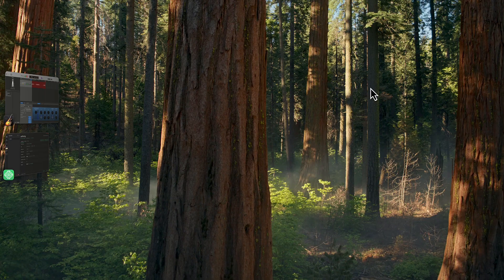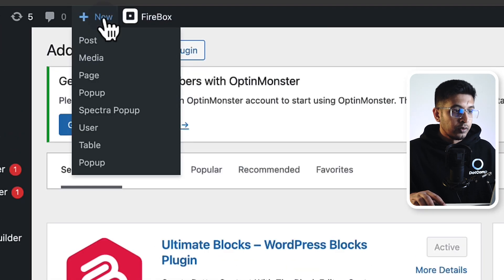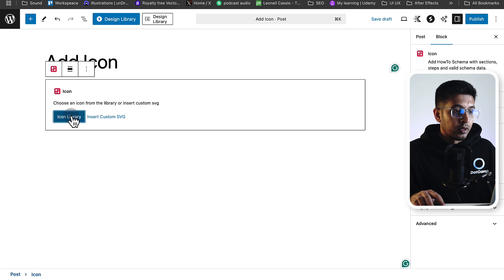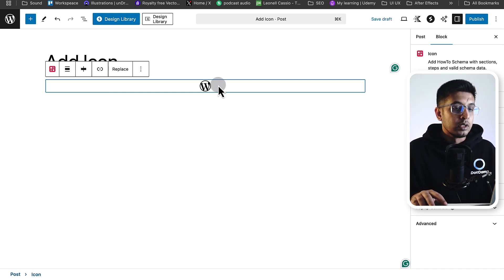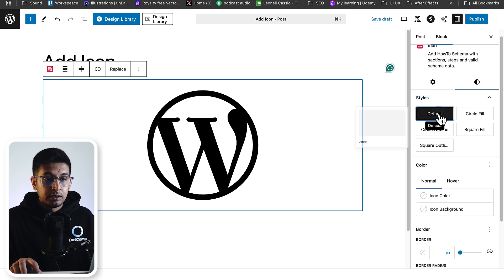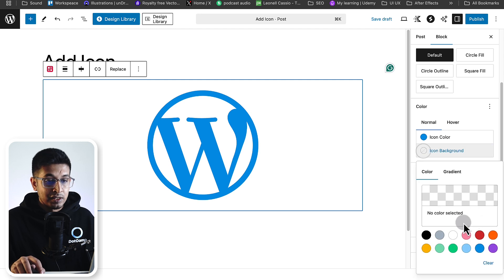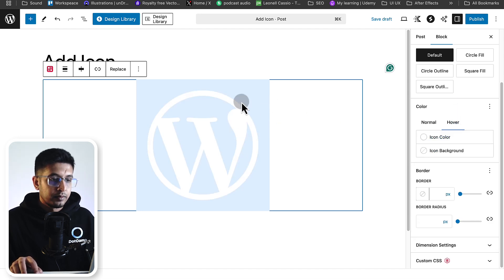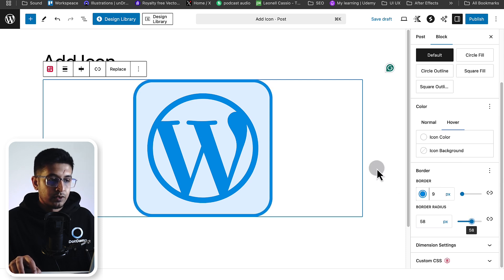How to Add Icons in WordPress Posts/Pages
Enhancing the visual experience of your WordPress posts and pages is crucial for practical web design. Incorporating icons is a powerful way to achieve this, as they add aesthetic appeal and improve communication by making content more engaging and easier to understand.

If you’re unsure how to add icons to your WordPress posts and pages, don’t worry—this guide is for you. By the end of this video, you’ll know exactly how to add icons effortlessly.

WordPress doesn’t have a default option for adding icons, but you can easily do it using a plugin. Here, I’ll be using the Ultimate Blocks plugin, which comes with an ICON block.